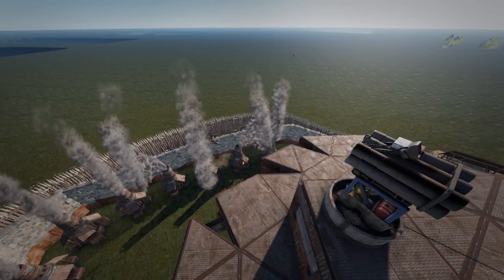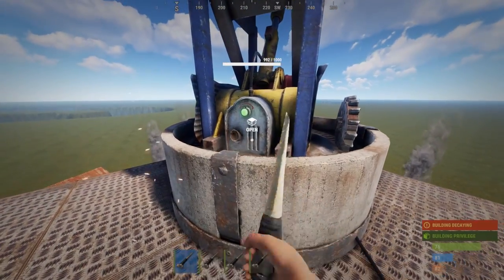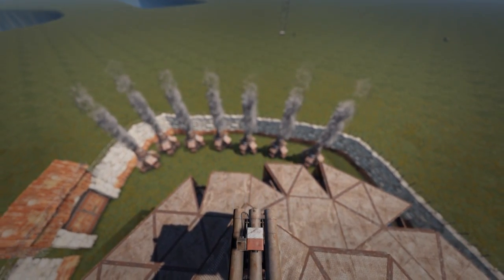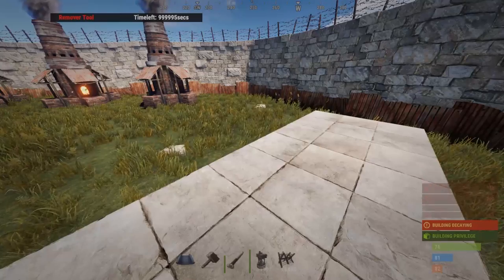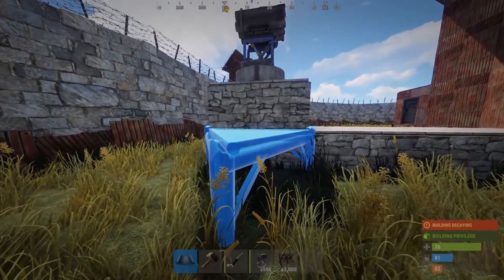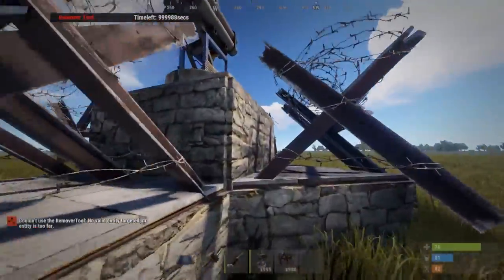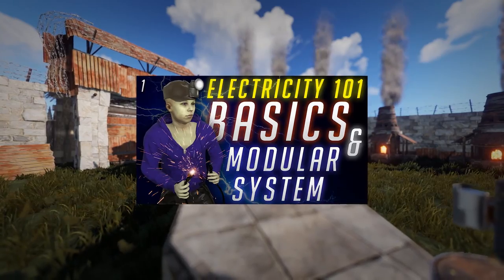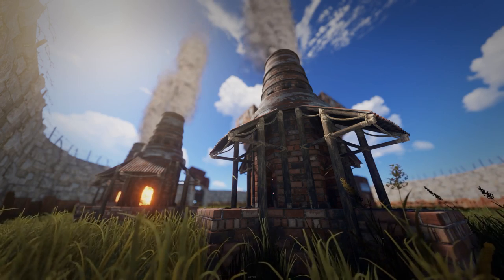How to use SAM SITES | Rust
In this video we'll be talking about how A LOT of people in Rust incorrectly use the Sam Site. A lot of people also claim that it is useless, but I am here to show you that when used correctly, the Sam Site can be a great and strong addition to your base in Rust.